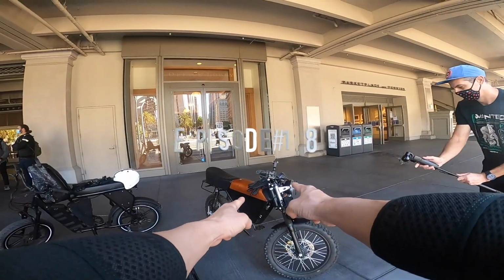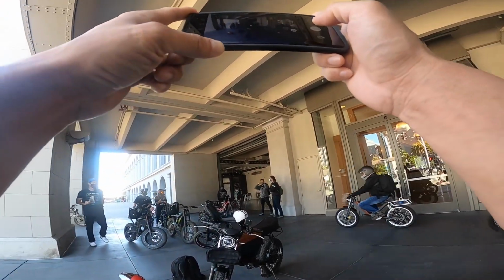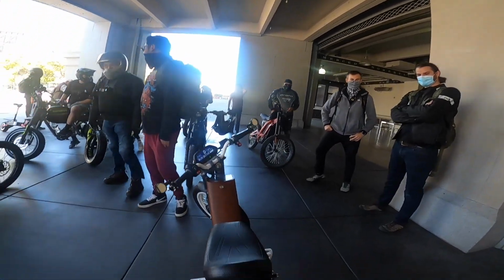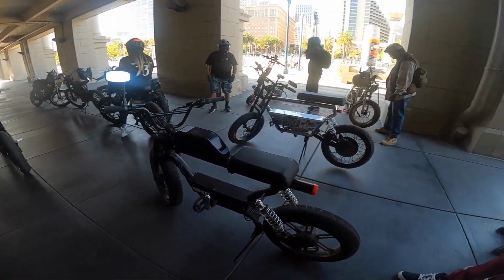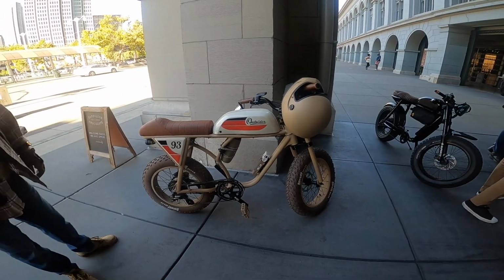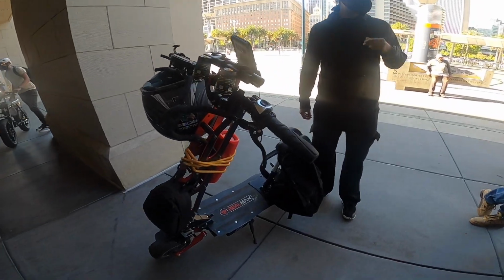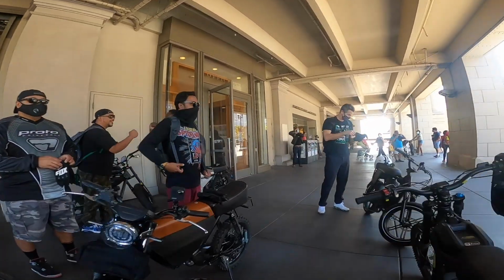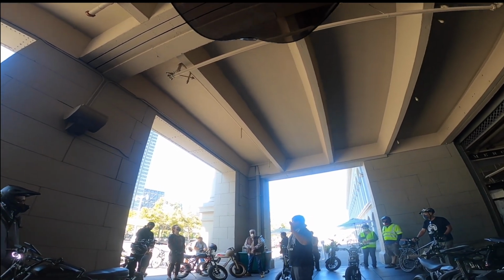SUPER 73 TAKEOVER | EPISODE#186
What's up YouTube fam!?!?

Today I joined the Super 73 ebike group for a giant group ride throughout the city. We met at the Ferry building and traveled through Fishermans Warf...to Lombard street, then to Marina Greens and in to the Presidio.

There was more of a ride that went through Golden Gate...Ocean Beach and Twin peaks, finally culminating at Spark Social SF.

Get Our Bikes Here!